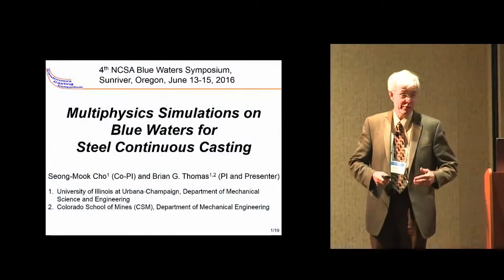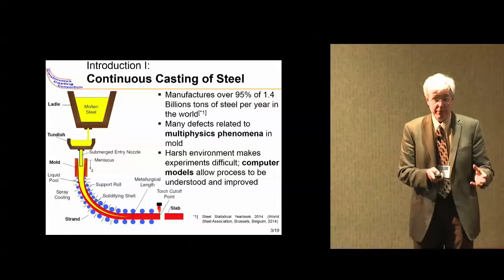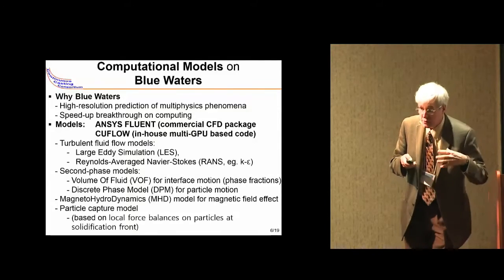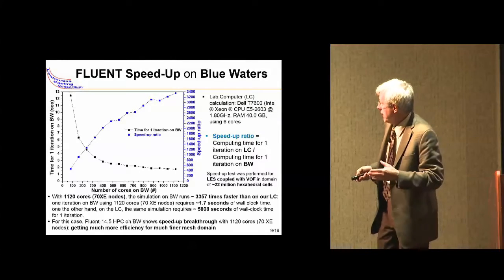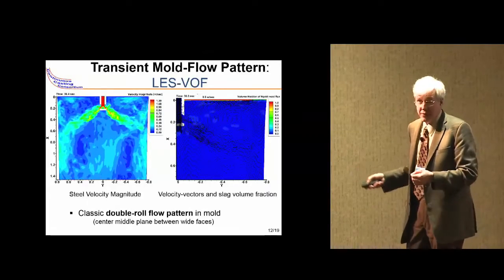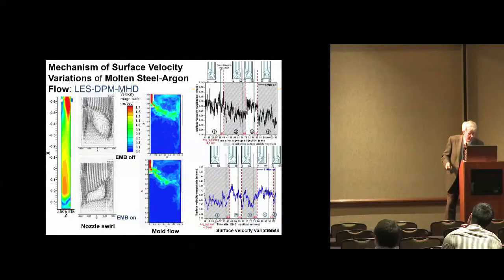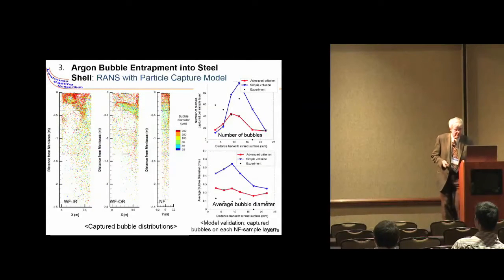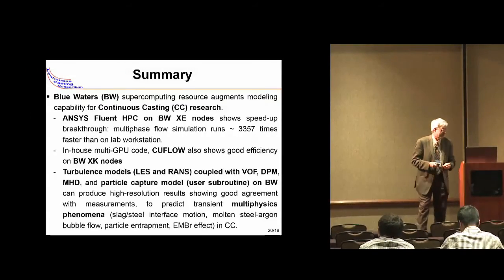Fluid-flow and Stress Analysis of Steel Continuous Casting -- Brian Thomas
Many defects in steel products are caused by transient fluid flow, such as level fluctuations capturing slag inclusions at the top surface of the mold. This project aims to develop advanced computational models of the continuous casting of steel, including multiphase turbulent fluid flow, MagnetoHydroDynamics, particle transport, interfacial behavior, heat transfer, solidification, and thermal-mechanical behavior; to apply these models to better understand the multiphysics phenomena related to defect formation; and to evaluate ways to improve this important commercial process. Recently, an important new relation between swirl in the nozzle and mold surface flow variations has been discovered and quantified from Large Eddy Simulation results obtained using a special multi-license version of ANSYS Fluent on Blue Waters. To capture the oscillating swirl behavior in the turbulent flow requires extremely small time steps, fine computational grids and long times, which is enabled by Blue Waters, with speedup greater than 3,000 times for some cases.